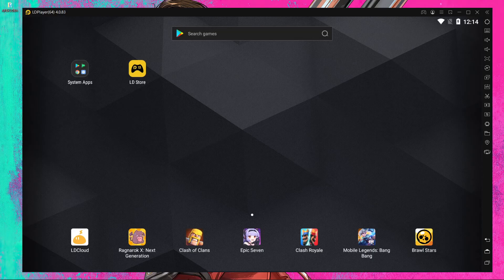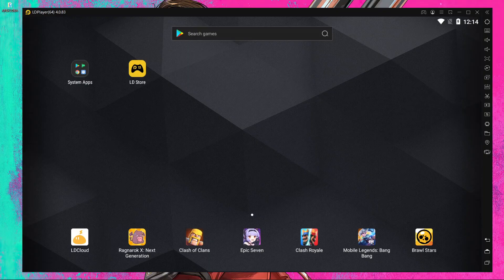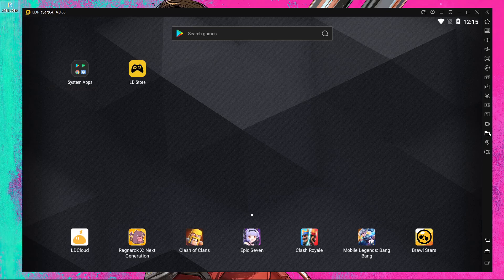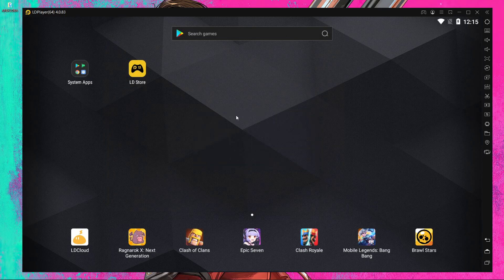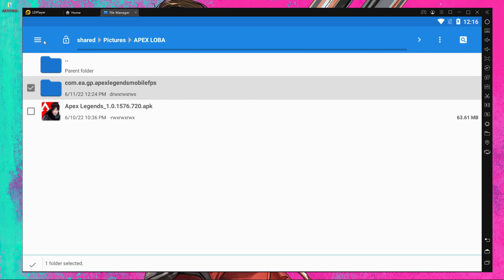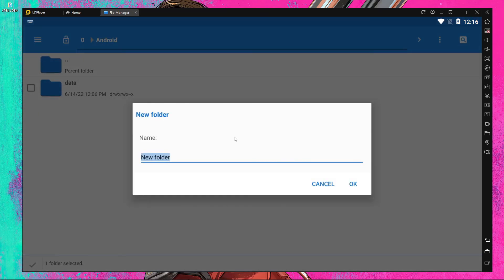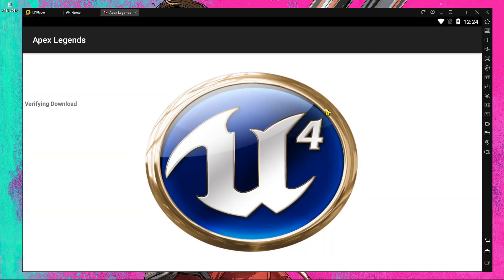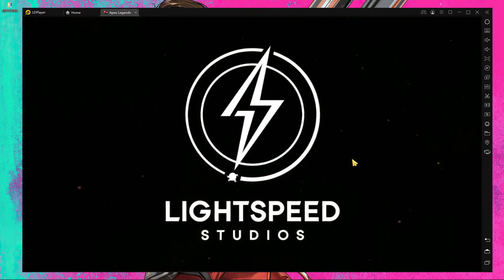how to fix device not compatible in ldplayer | apex legends mobile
In this video i am going to show you how to fix device not compatible in ldplayer | apex legends mobile